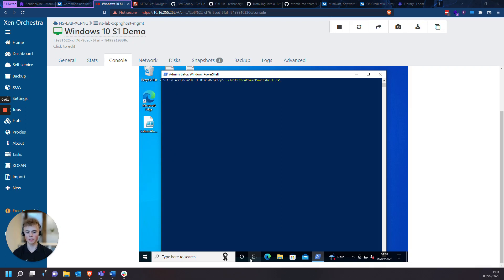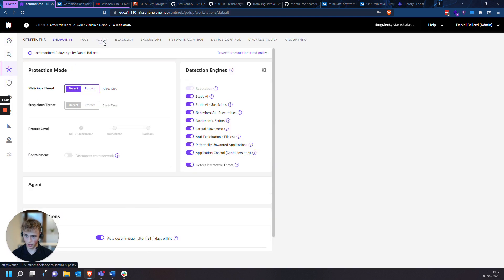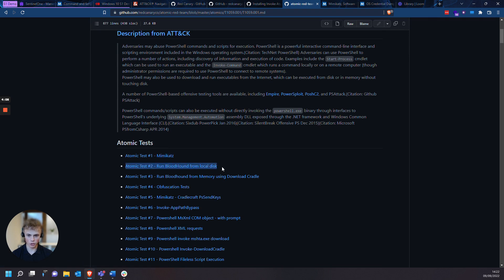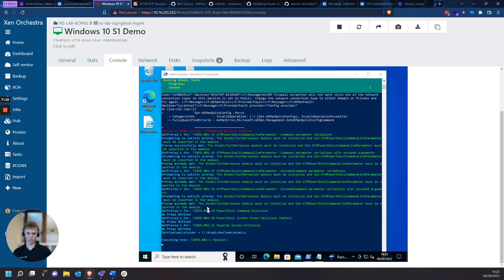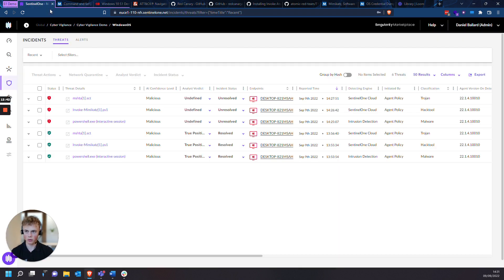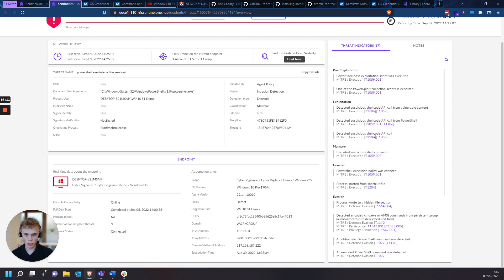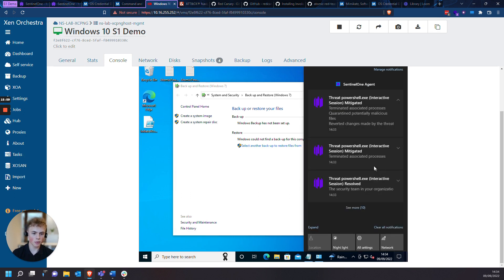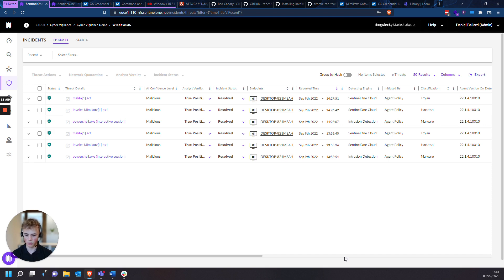AtomicRedTeam Threat Emulation and Incident Response | Part 2 | SentinelOne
This is part two of Threat Hunting and Incident Response, which covers AtomicRedTeam Threat Emulation.

Daniel Ballard - Cyber Security Engineer